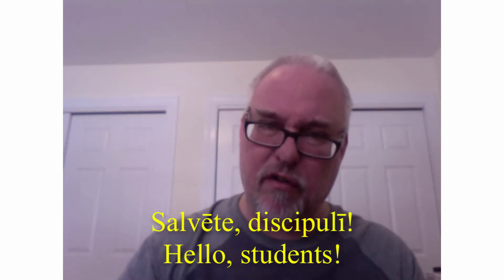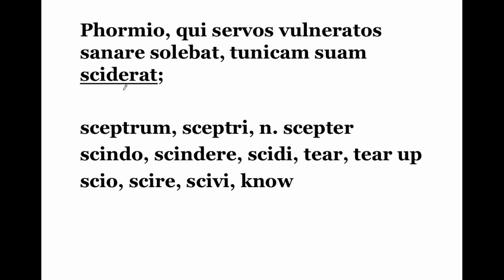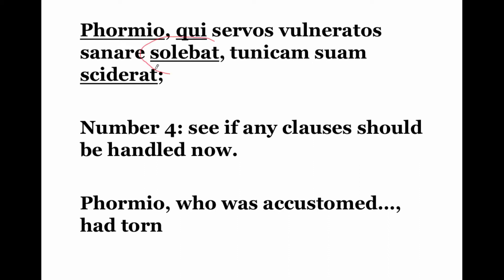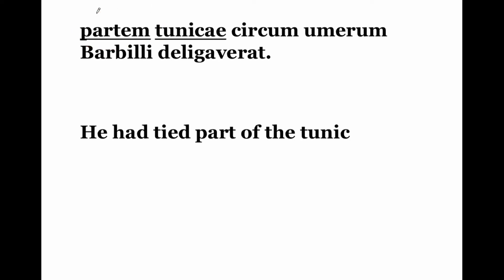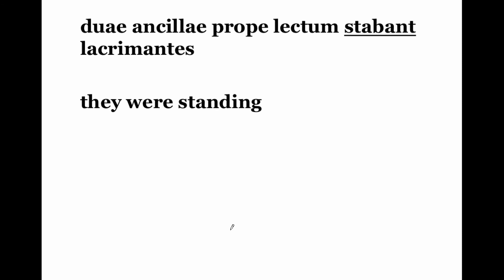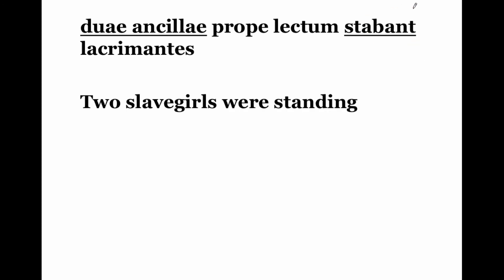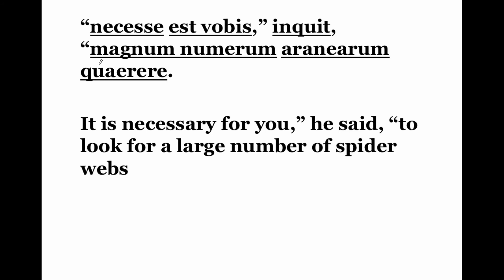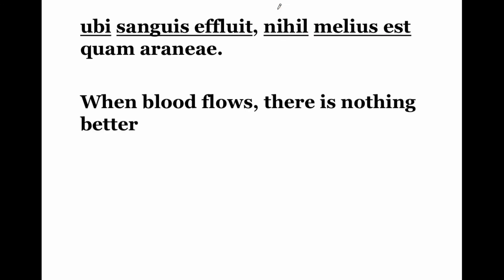remedium astrologi: Select Sentences